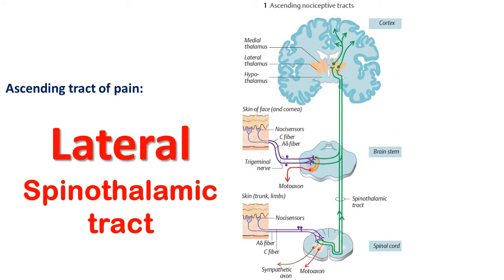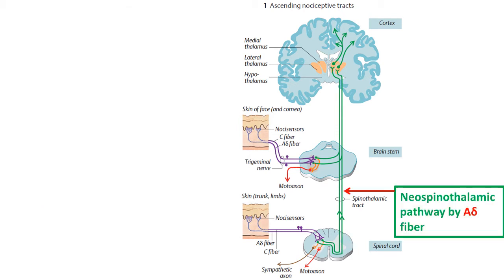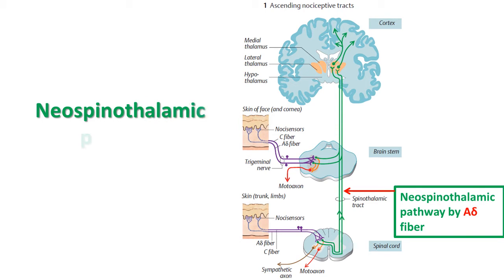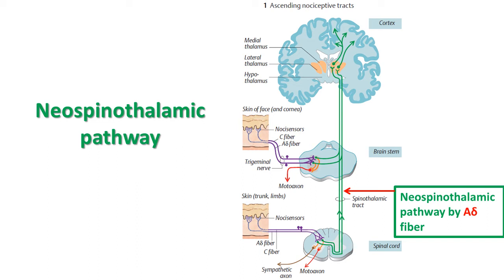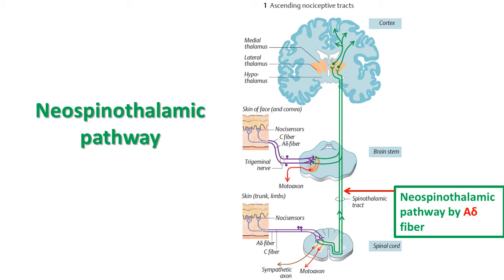Pain2 Pain pathway Lateral spinothalamic tract - Neospinothalamic pathway.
For RGMCH